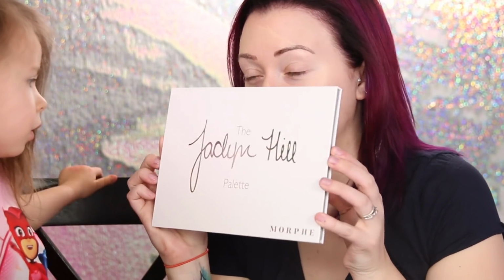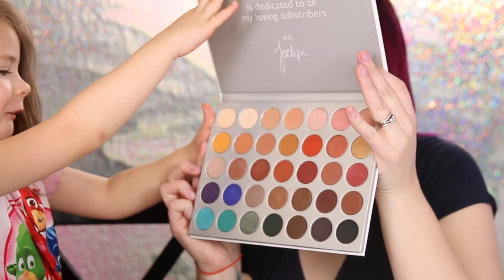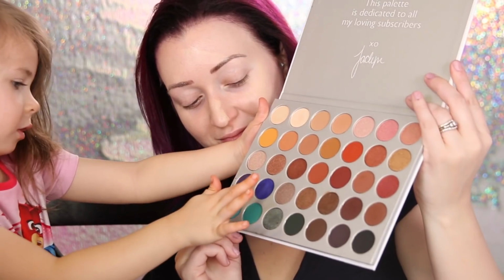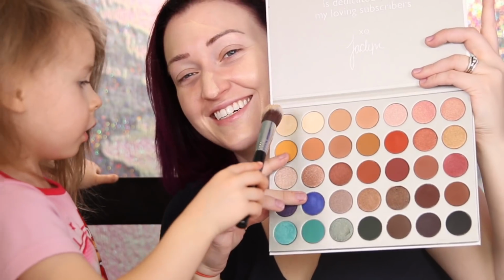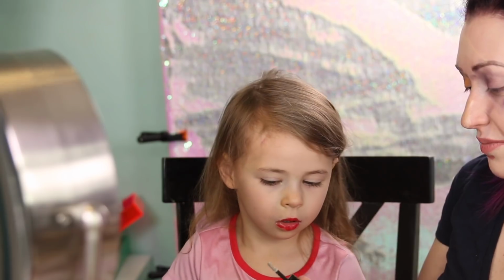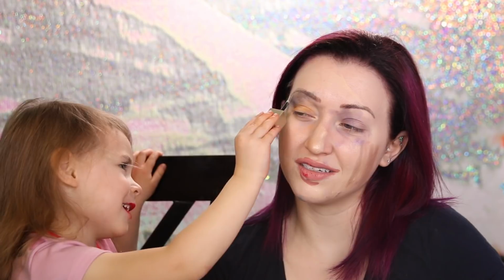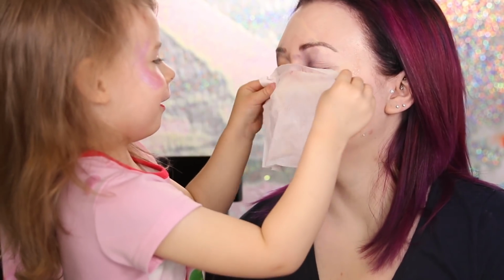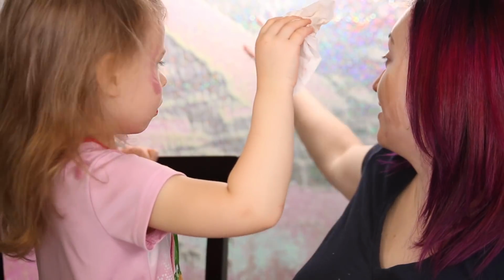Violet Gives Me a Makeover | Toddler Does My Makeup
Violet LOVES Makeup so much, so I thought I would teach this toddler how to do my makeup at an early age lol. Enjoy!

Mail Time!
xSparkage
18521 E. Queen Creek Rd.